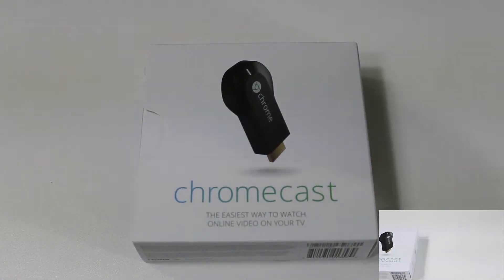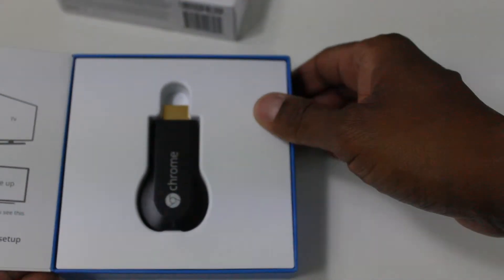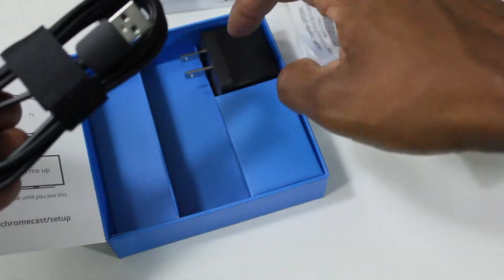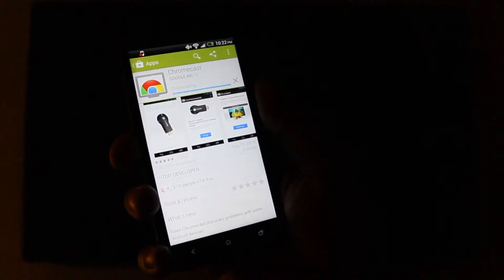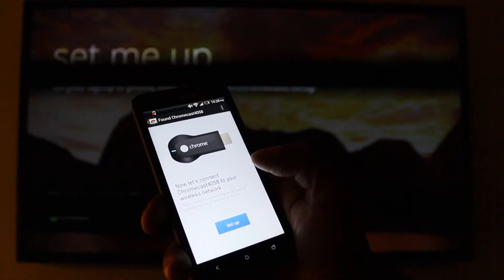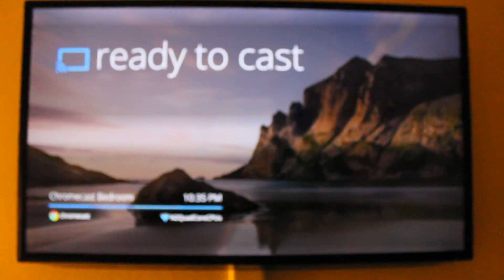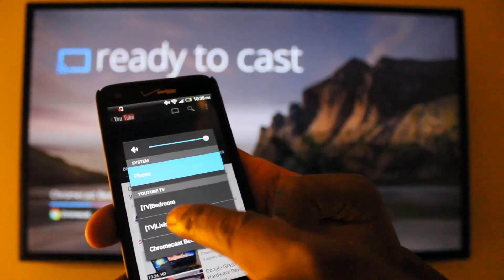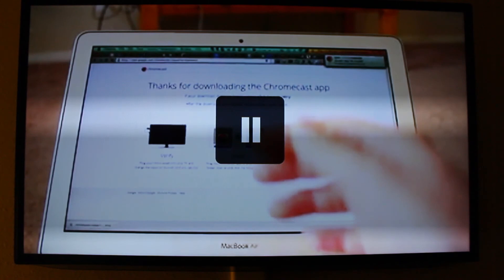How To Setup A Google Chromecast